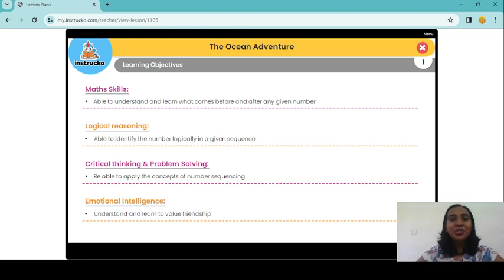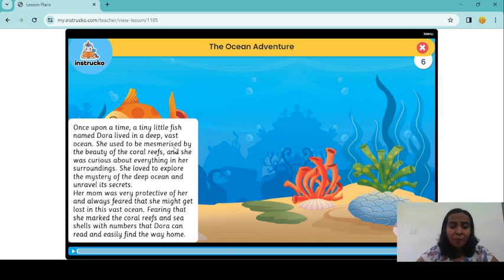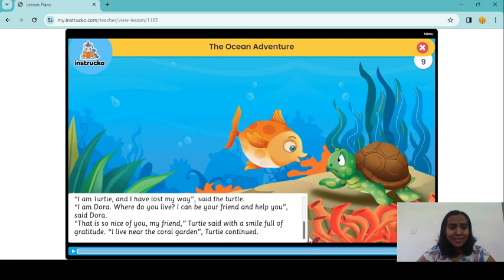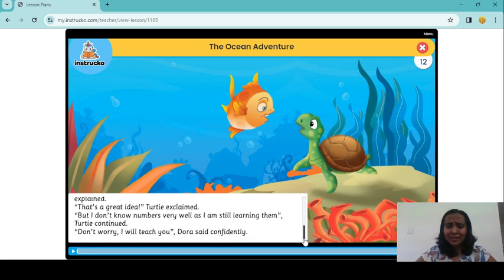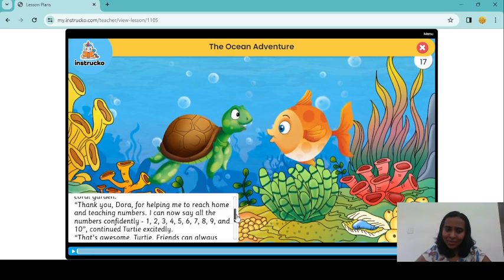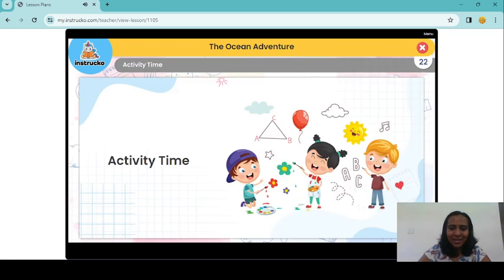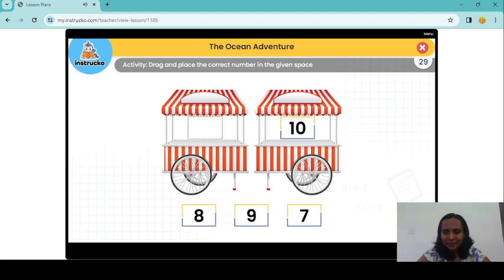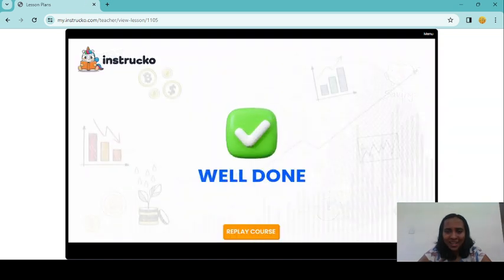Maths class for kids | Episode 2 | instrucko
Welcome back to our exciting Math Adventure series for the little ones aged 3-5! 🌈 In this second part, we're diving deeper into the magical world of numbers, exploring concepts that will not only build a strong foundation in math but also nurture essential life skills.

🔢 **Maths Skills:** Get ready for some fun! Your little learners will not only grasp the concept of what comes before and after any given number but will also develop a keen understanding of the sequential nature of numbers. We'll be using engaging activities and colorful visuals to make learning an absolute delight.

🧠 **Logical Reasoning:** Watch as your little ones embark on a journey of logical reasoning! Through interactive games and challenges, they'll become adept at identifying numbers in a given sequence. This foundational skill is crucial for their cognitive development and will set the stage for more advanced mathematical concepts in the future.

💡 **Critical Thinking and Problem Solving:** Our tiny mathematicians will have the opportunity to apply their newfound knowledge to real-world scenarios. From figuring out number patterns to solving playful problems, they'll develop critical thinking skills that extend beyond the realm of mathematics, preparing them for a lifetime of confident decision-making.

❤️ **Emotional Intelligence:** It's not just about numbers; it's also about heartwarming lessons in friendship. Through relatable stories and activities, we aim to instill values of kindness and cooperation. Your little ones will not only learn to count but also to value the joy of friendship, fostering emotional intelligence that is just as important as academic achievement.

🌟 Join us on this educational journey as we make math an adventure full of laughter, discovery, and heartwarming moments.